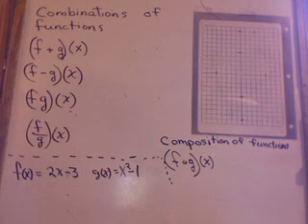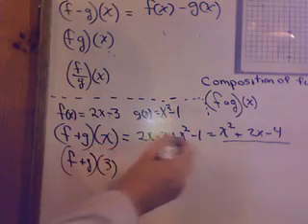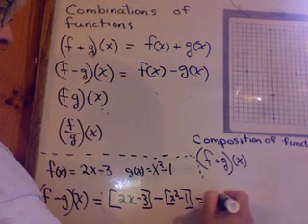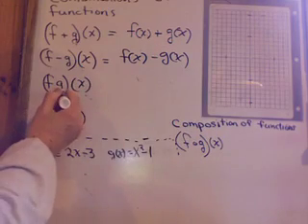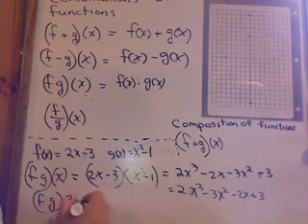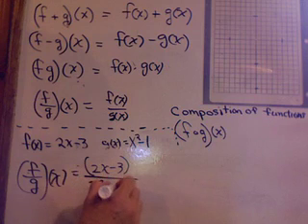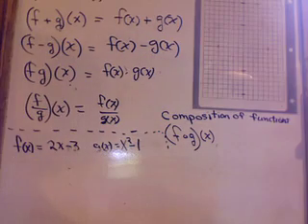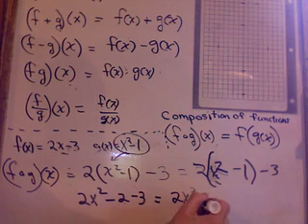Combination and Composition(466)(170pc) Functions - GMVS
p. 170.  TEXT: Precalculus Fifth Edition (Hardcover) By Ron Larson Robert P. Hostetler ISBN: 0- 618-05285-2